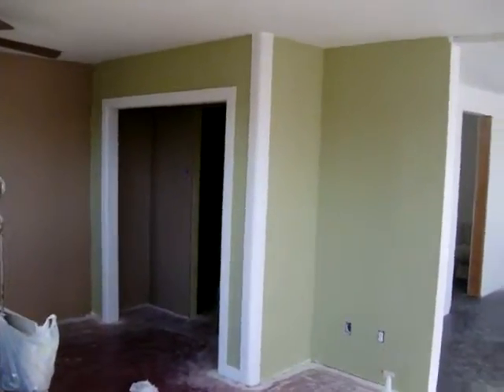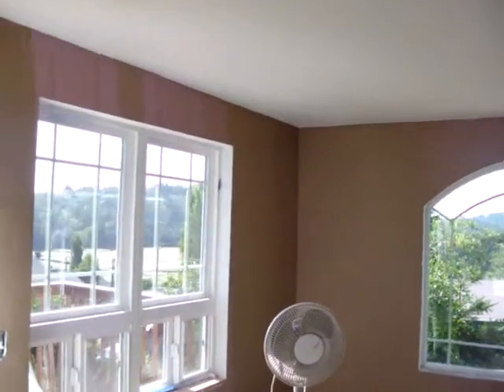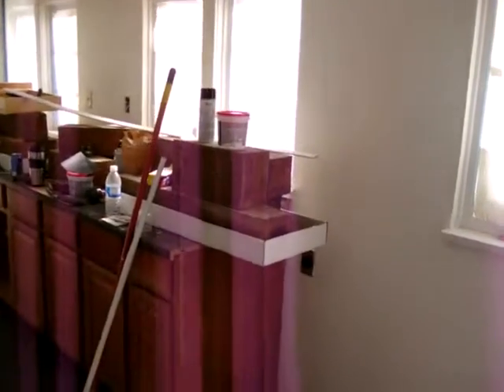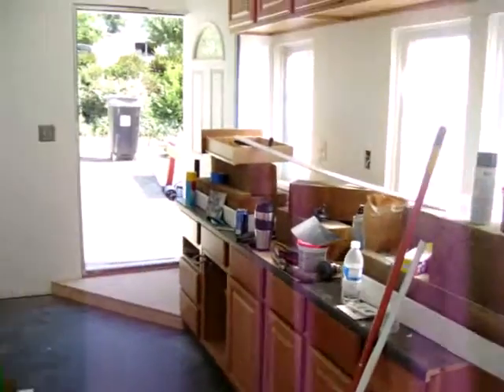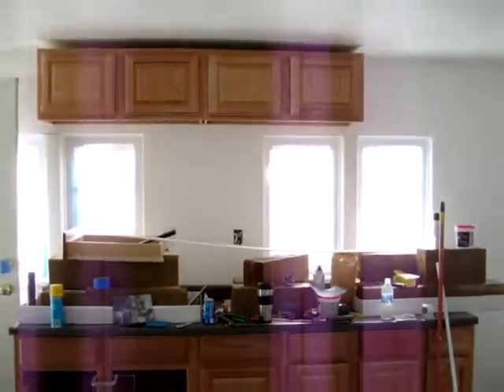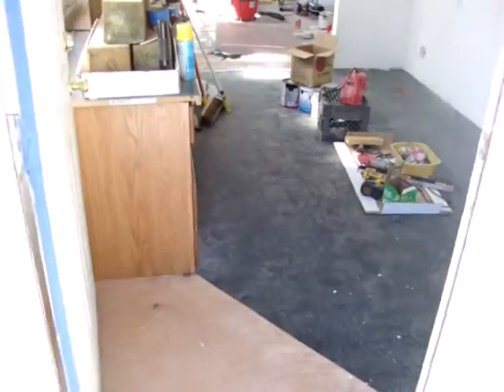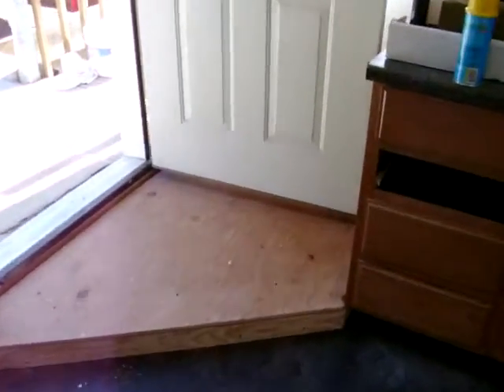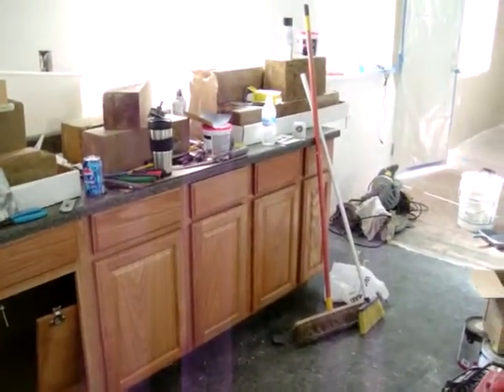cabnets, step and color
kitchen cabnets in, entry step in and color on the walls